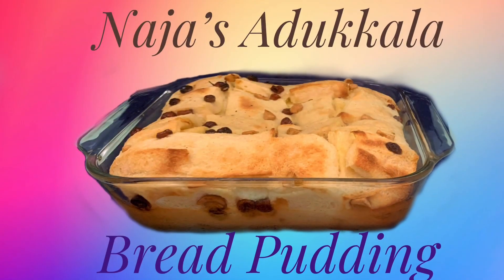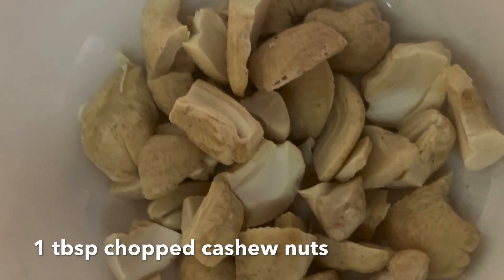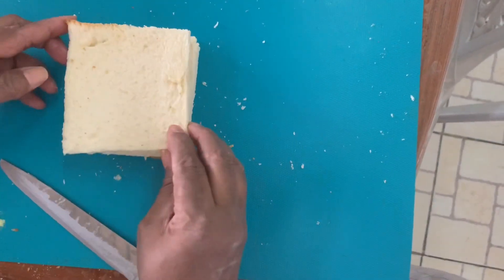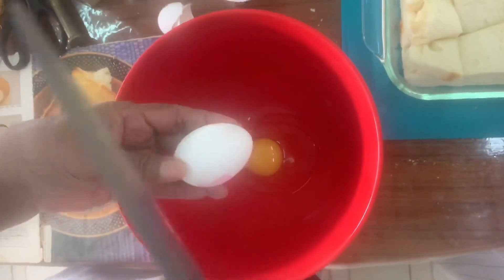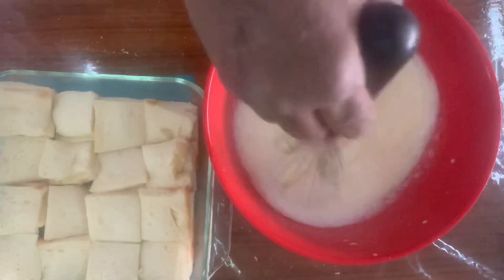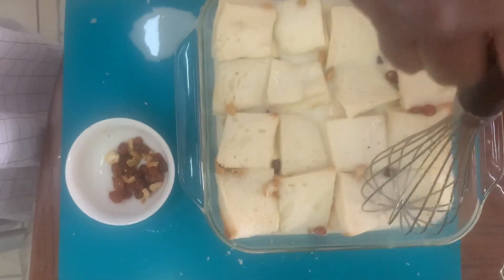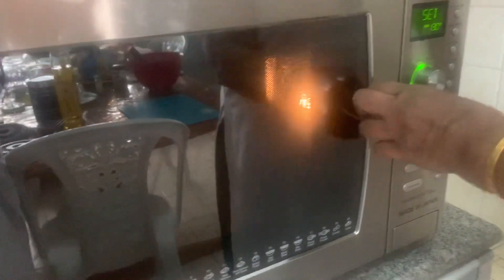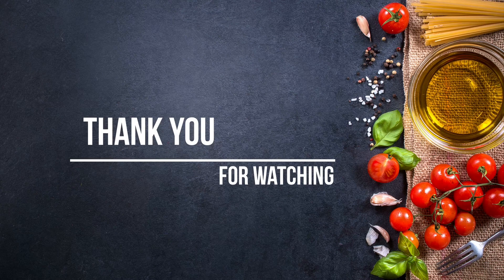Easy Bread Pudding ഈസി ബ്രെഡ് പുഡിങ്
Egg 2
Milk 3cups
Sugar 1/2cup
Butter 2tbsp
Kismis 1tbsp
Cashew nuts chopped 1tbsp
Vanilla essence 1/4tsp
Cardamom powder a pinch
Oil 1tbsp
You can eat this pudding hot or cold as you like it. It tastes good either way.